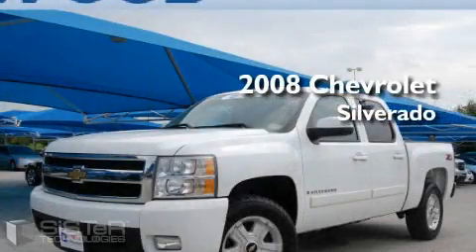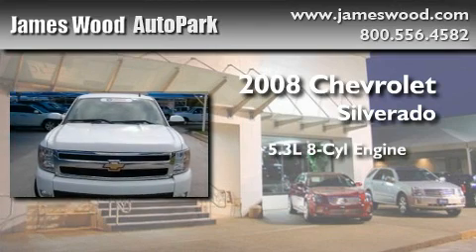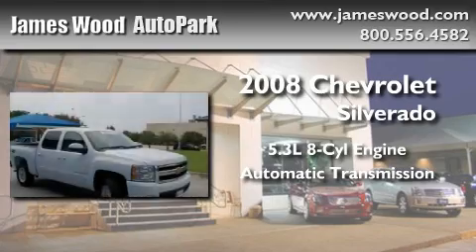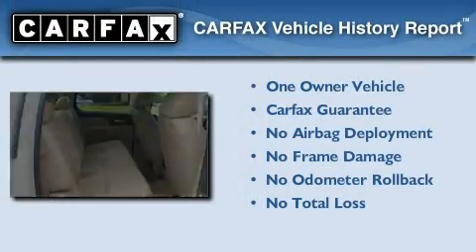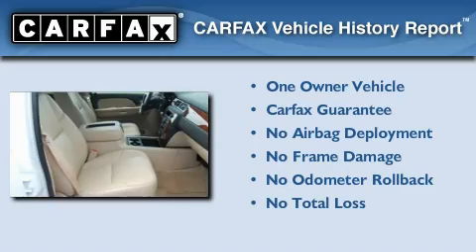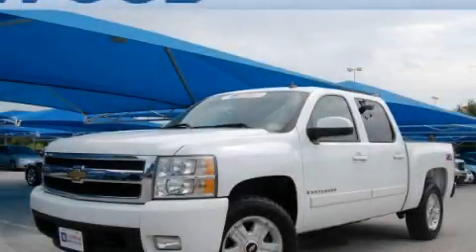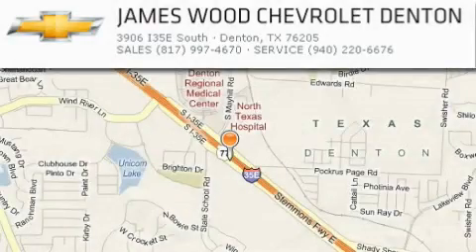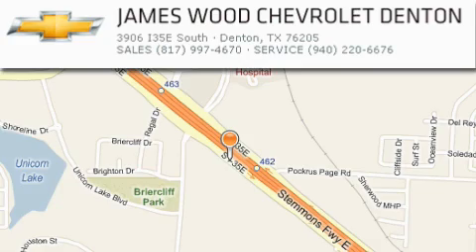2008 Chevrolet Silverado 1500 Ft. Worth TX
Year: 2008
Make: Chevrolet
Model: Silverado 1500
Engine: 5.3L 8 Cyl. Fuel Injected
Trans.: Automatic With Overdrive
Exterior: White
Miles: 43,272